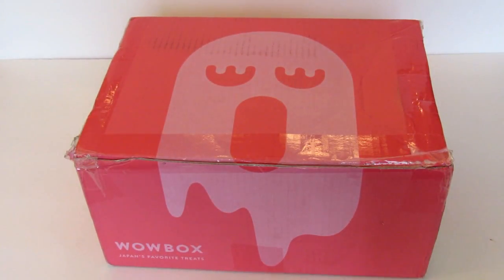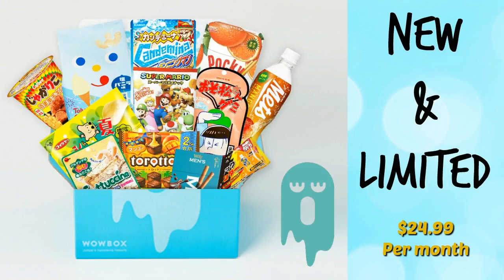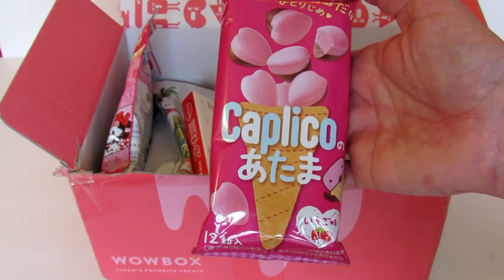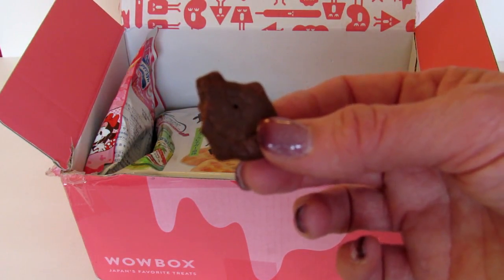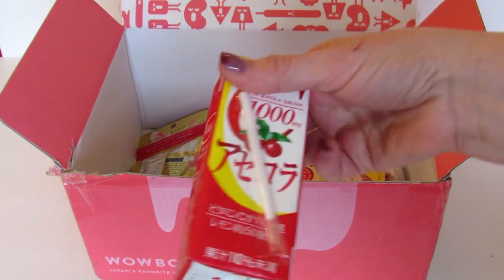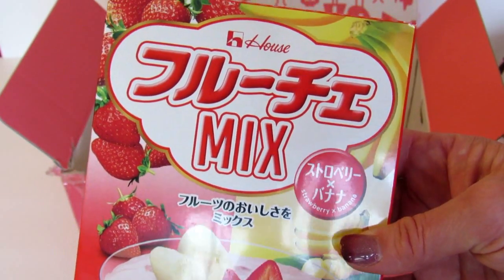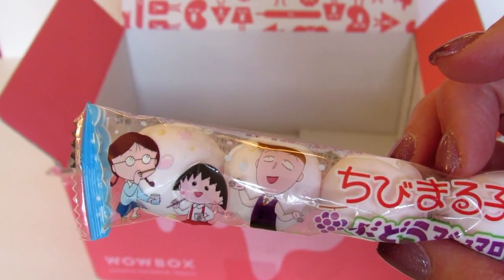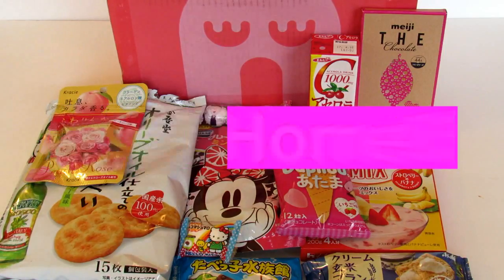WOWBOX JAPANESE SNACK Subscription Box! Ships to 70 Countries! Discount Code! KAWAII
Check out the unboxing of this awesome Japanese Snack Subscription Box!  I received the KAWAII & BEAUTY Box to review.

10% off WOWBOX (expires March 31): S-EWAE13DY
*Input the above code at checkout.